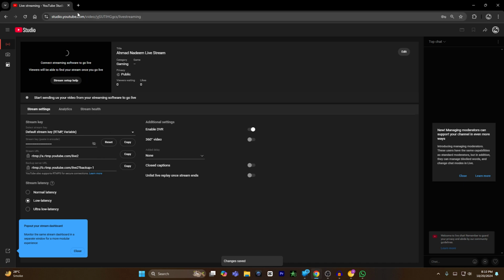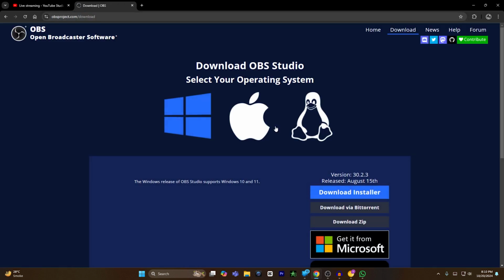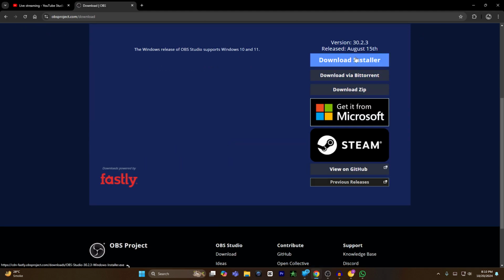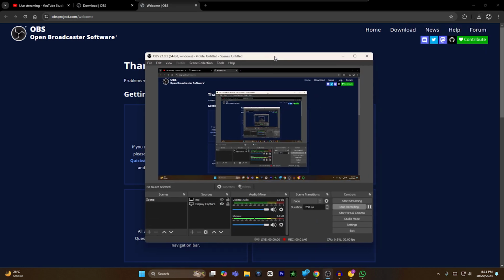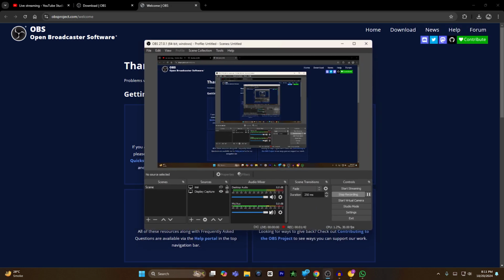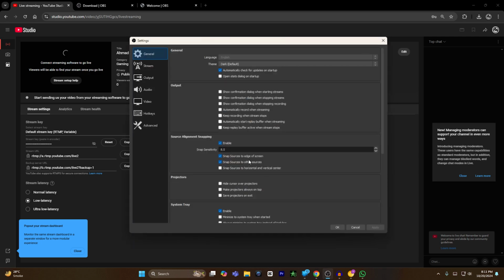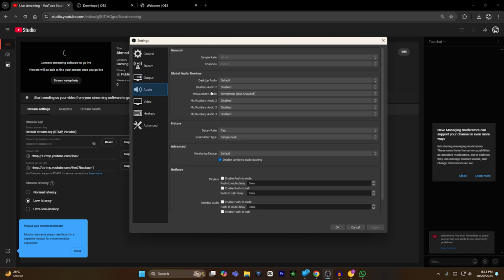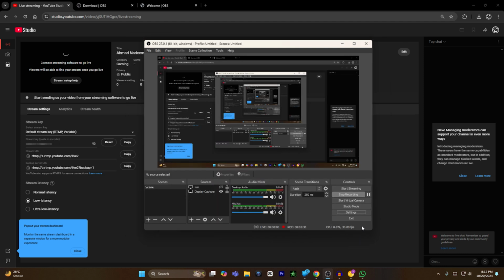How to Go Live with Screen Share on YouTube 📺 | Quick Tutorial (2025)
👉In this tutorial, we'll show you how to go live with screen share on YouTube 🎥🔴 Learn how to livestream on YouTube and engage with your audience through live streaming. Join us as we walk you through the steps to start your own YouTube live stream with screen sharing capabilities. Let's go live together!